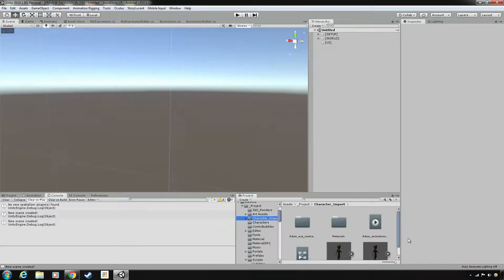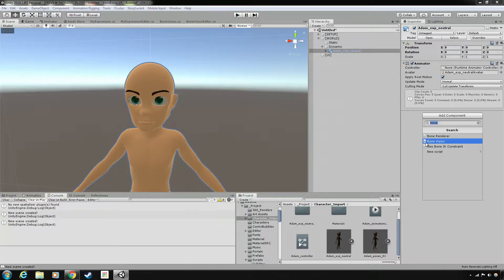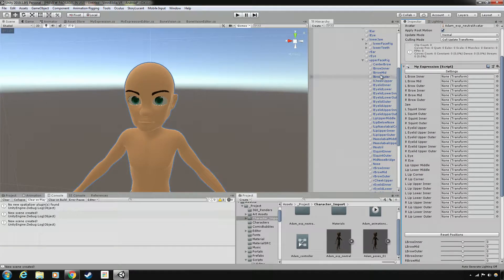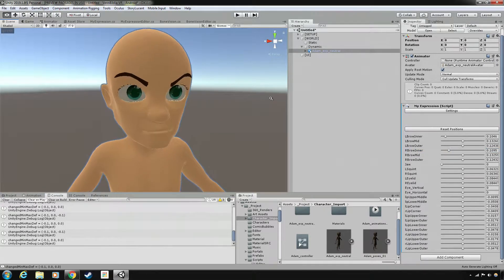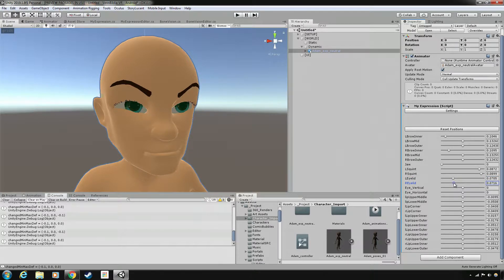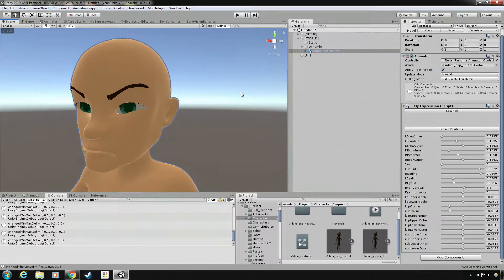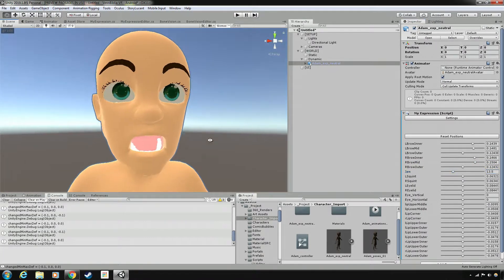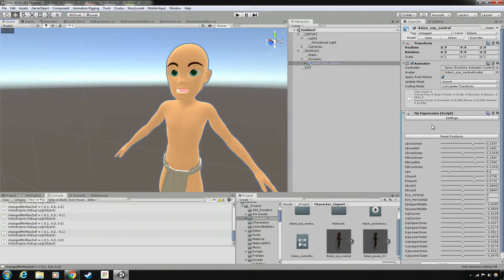Venn Biblia: A Bible Story Dev 03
VR development for Venn Biblia. I just finished the facial expressions script/tool. Makes it much easier to move the different bones/muscles of the face. This should be a piece of cake once the story scenes are being developed with multiple characters

The expression tool also can move multiple regions of the face at one time. More improvement will come later. But for not it will not be prioritized until the future.